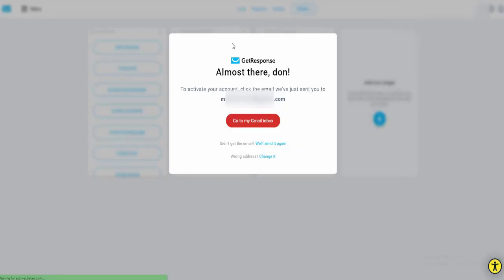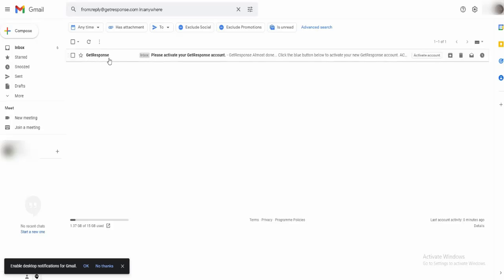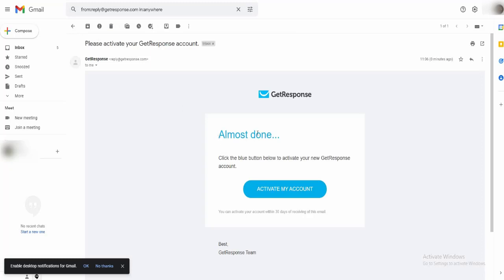Best and Fast Way to Sing up in GetResponse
Welcome in new video.
Today, I bring for you new tool, for working online, and build your business, in right way.
So, if you spent, a lot of money to attractive new customer, and lost a lot of time in making traffic campaign, for your website, and now feel like frustrated, come with me, and watch this useful tutorial about, GetResponse
Well, let us start with this question

What is GetResponse?
GetResponse is, a software and platform provide online services, like email marketing, landing page creator, webinars & more.
This Tools, can help you to build your audience, grow your business, gain more customers, and boost online sales.
GetResponse has over than 30 tools, help you to achieve your target, and all these 30 tools, in one online platform, which made to be very easy, and simple to use, even if you don't have any experience.